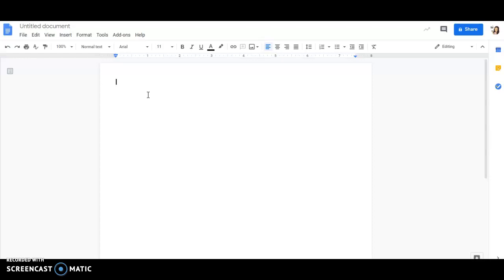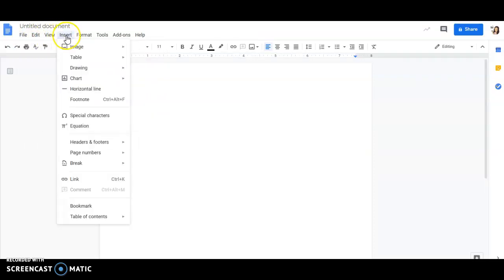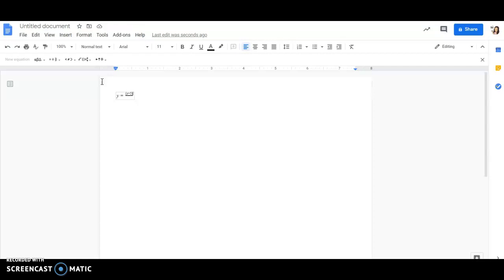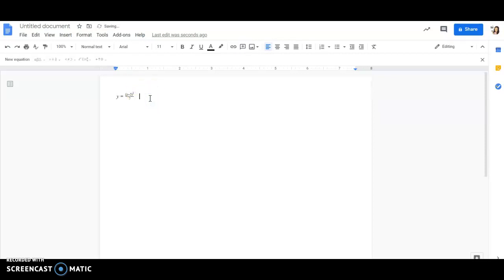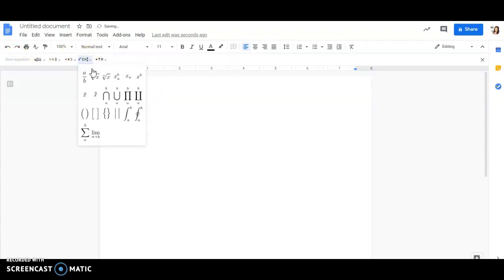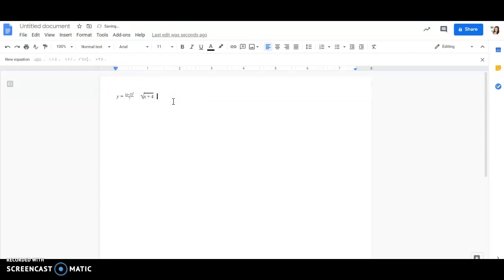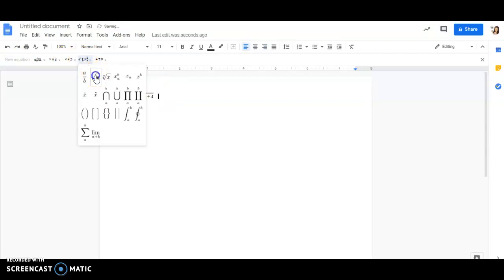Equation Feature of Google Doc